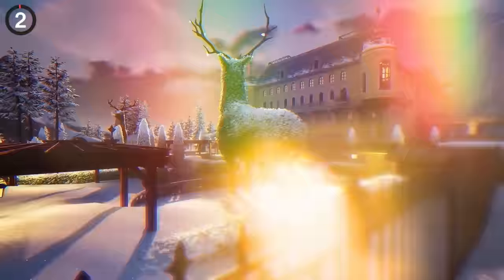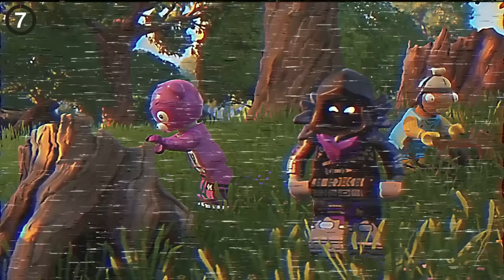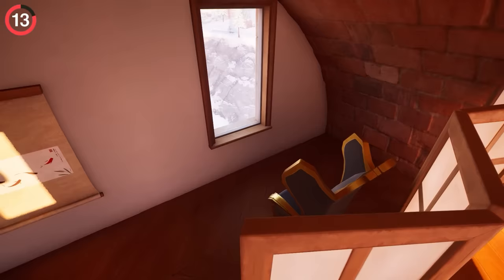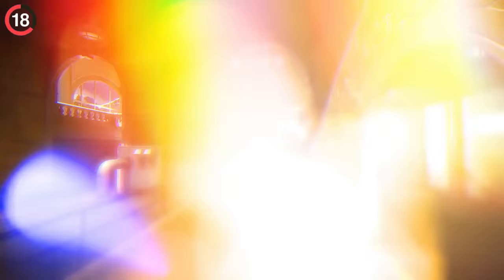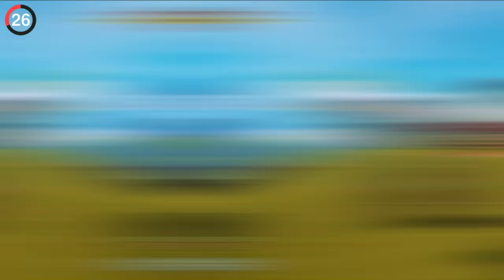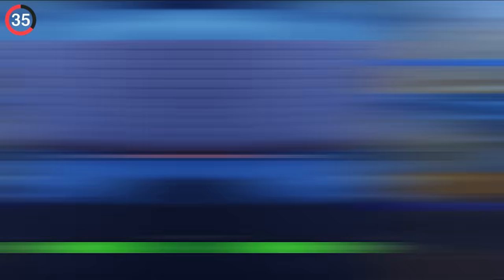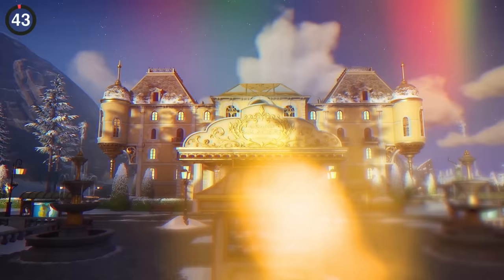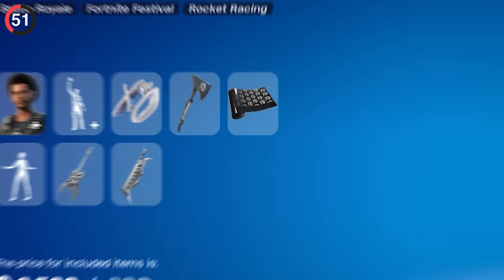50 Easter Eggs In Fortnite #2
50 Secrets & Easter Eggs In Fortnite #2
Check Out Box Fight 2V2 (Code): 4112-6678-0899